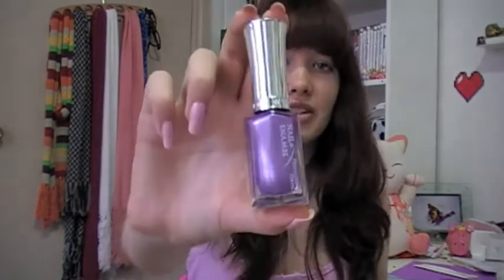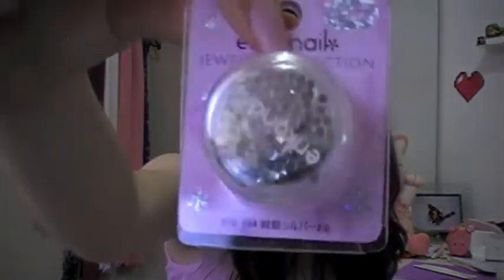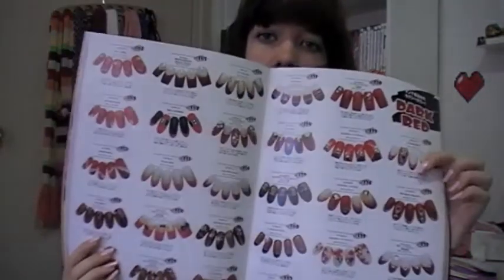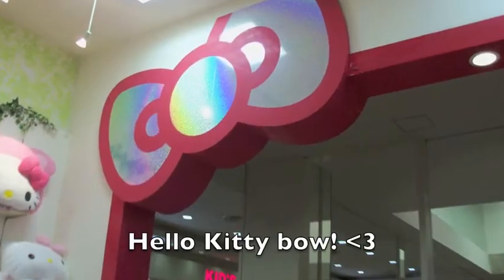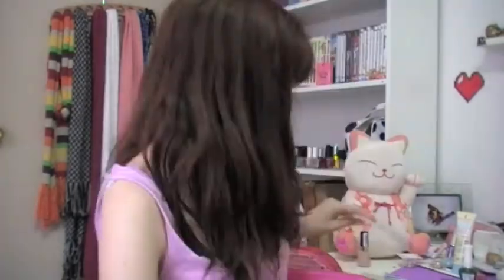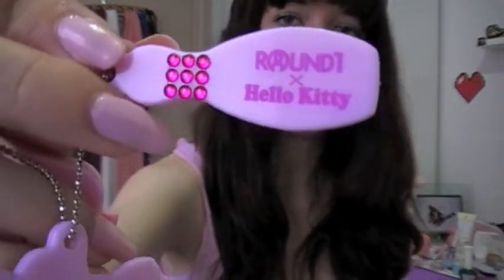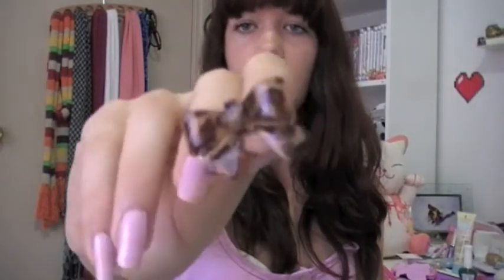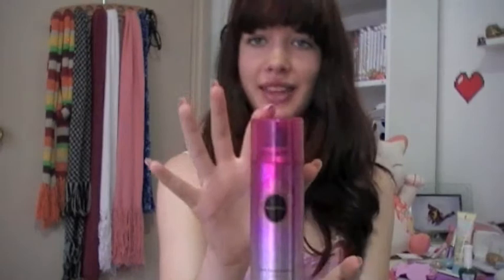Japan Trip Show and Tell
KONNICHIWA! So glad to be back doing videos again, I've missed you guys!

New tutorial will be up on main channel soon, It's all filmed I just need to put it on my computer and edit it. It's a really cute design too ^_^

Also, sorry to leave you guys again but I'm heading interstate for a further two weeks and I'm not gonna be able to get fast enough internet to upload anything but I'll still be able to check my comments and answer any questions. I've been having a very busy holidays :P

Hope you enjoy the video, glad to be back! ^_^